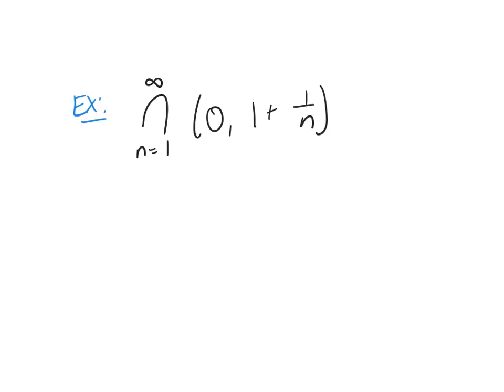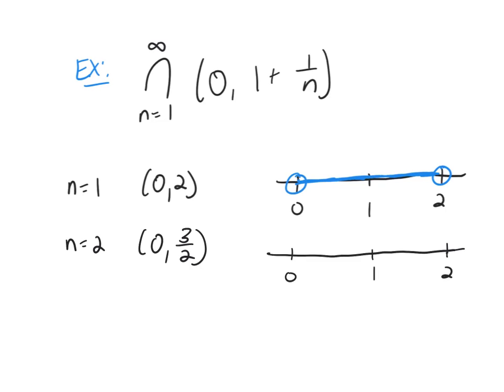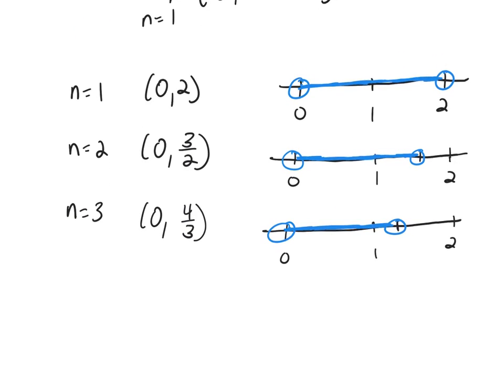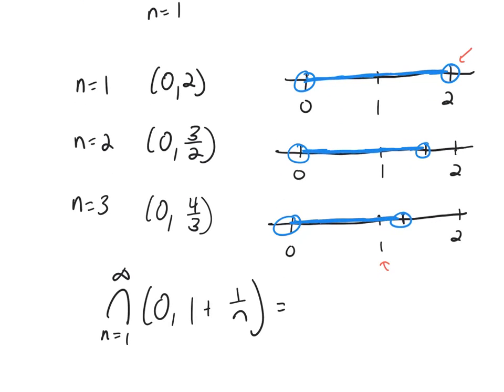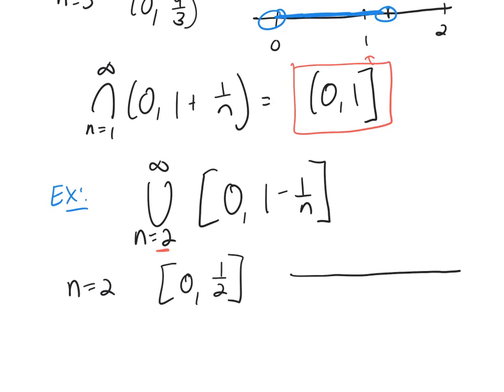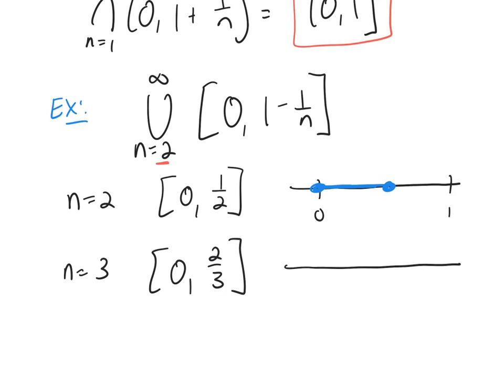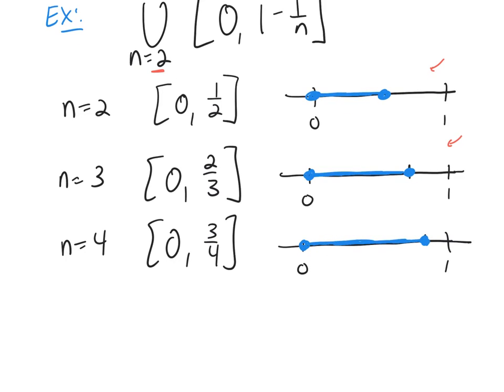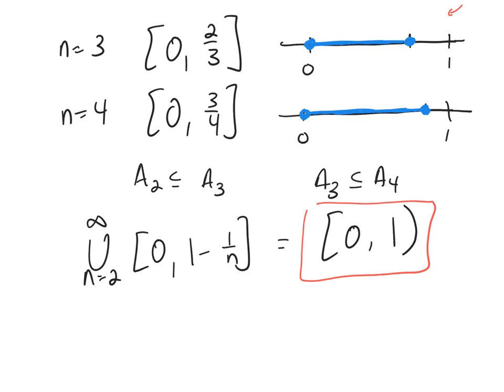Union/Intersections of Intervals Part 2